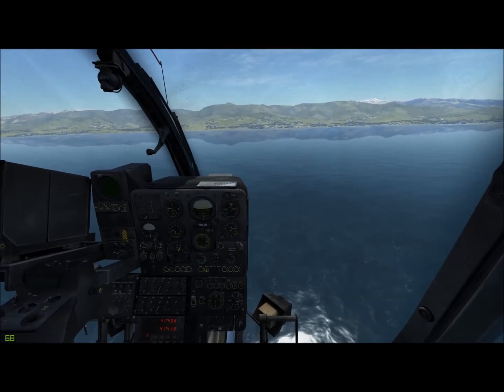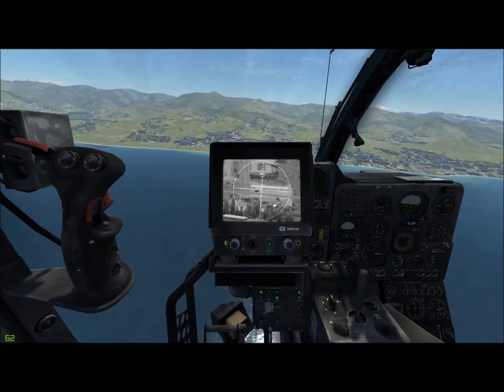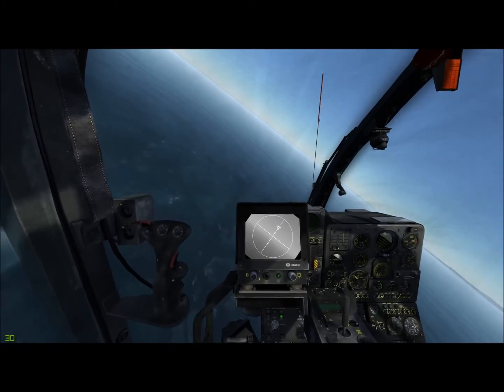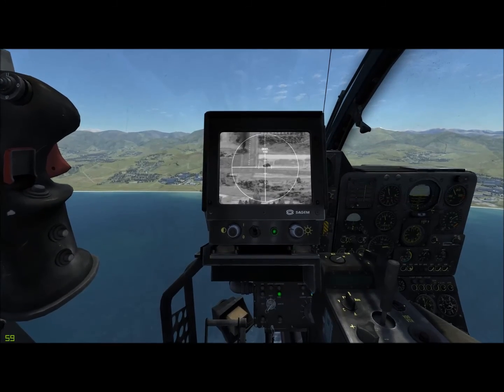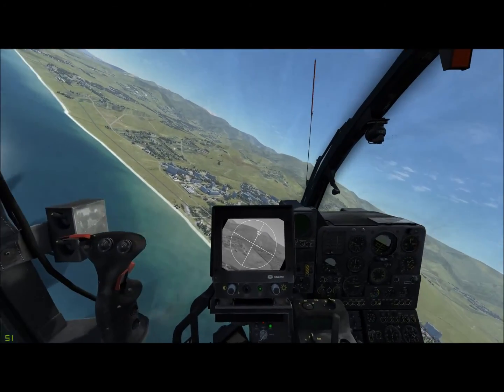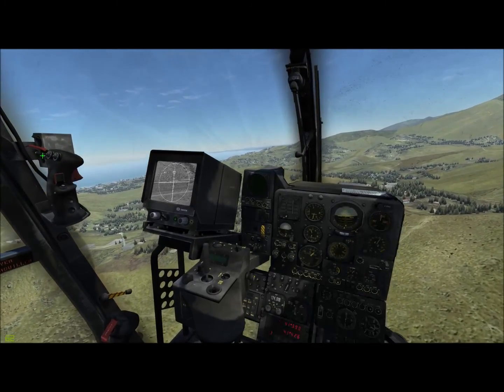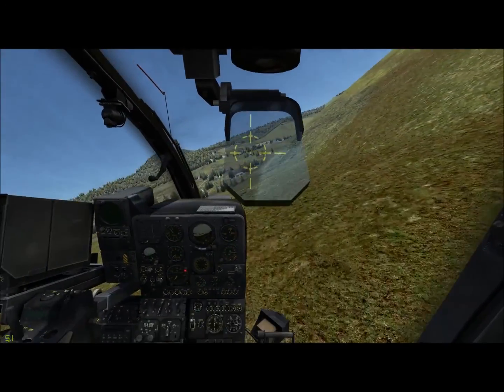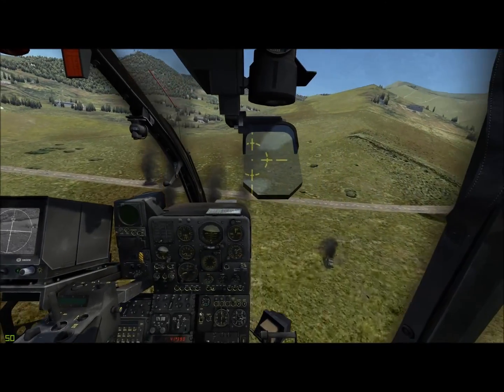DCS Gazelle SA342M/L Combat tips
Some of what is in this video is probably used by a lot of Gazelle flyers already, but none the less I hope you enjoy the video!